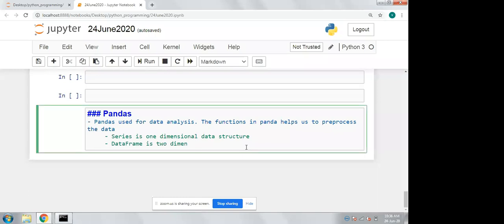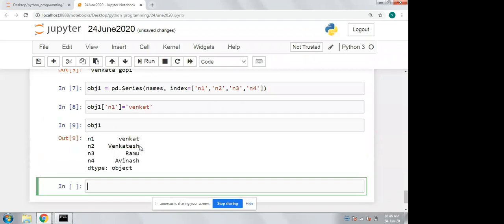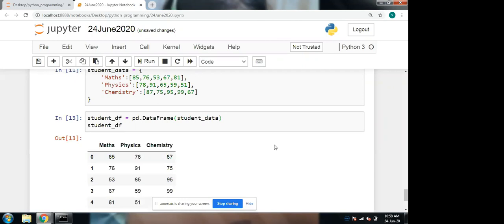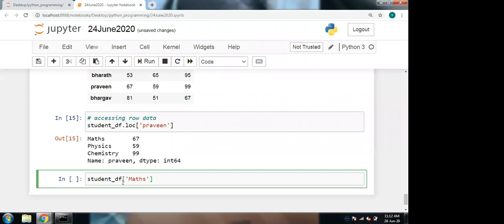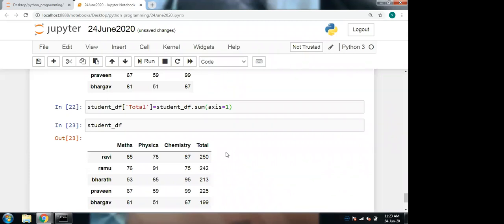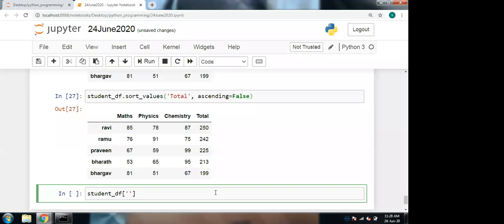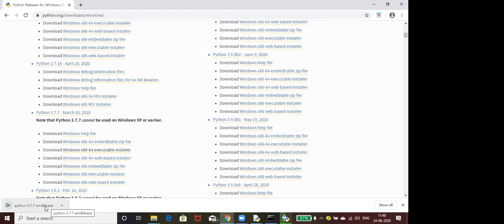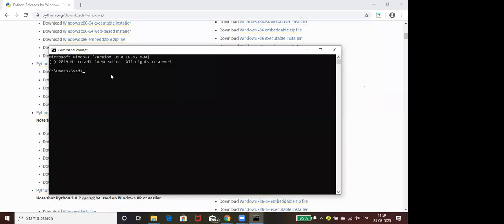Day 11 FDP Python (24th June,2020)